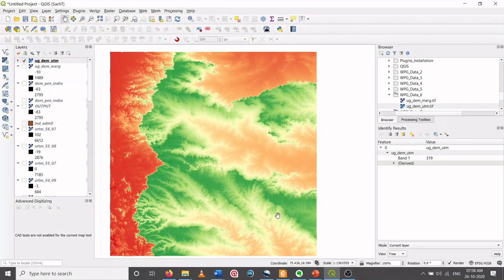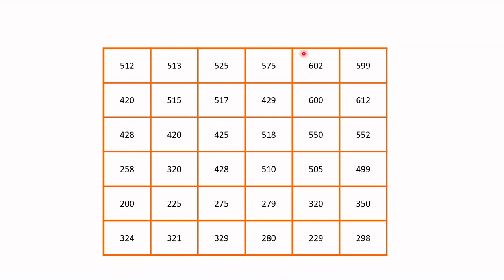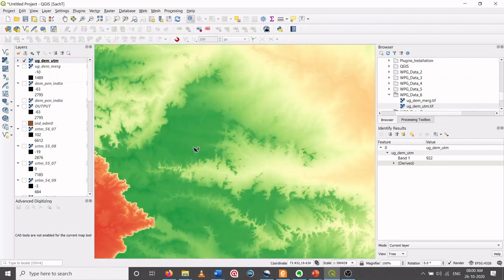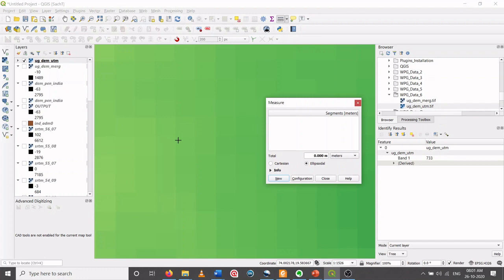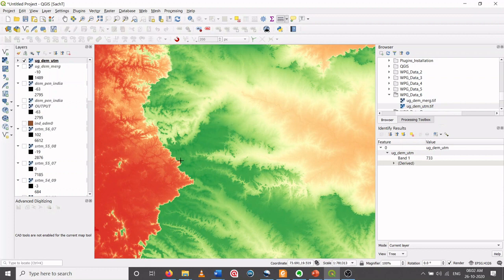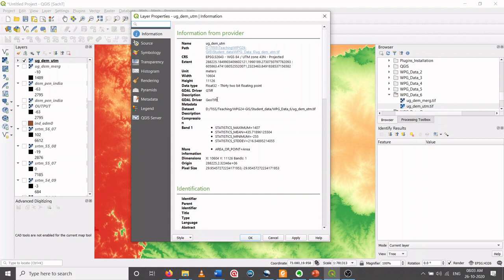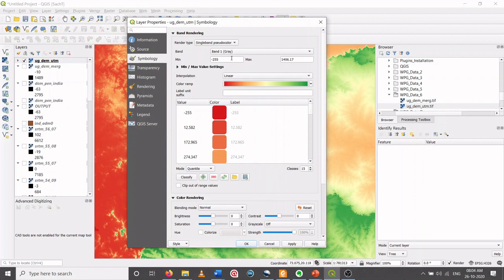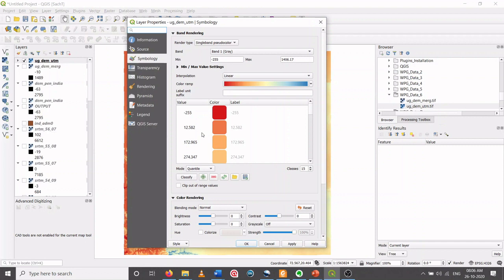DEM Basics | Digital Elevation Model | Introduction to GIS | Tata Institute of Social Sciences